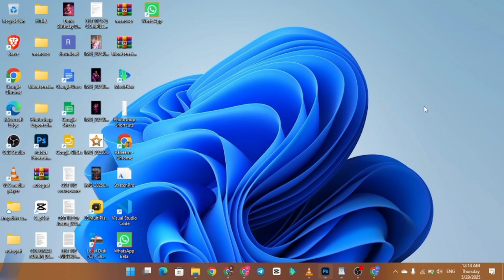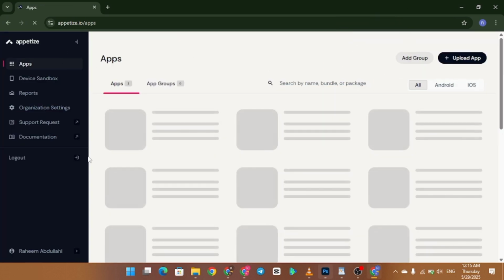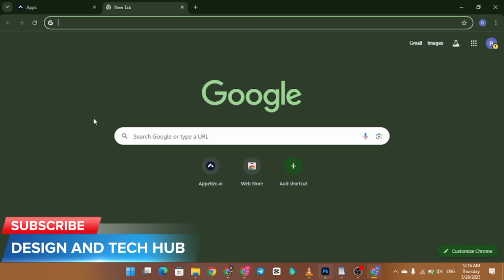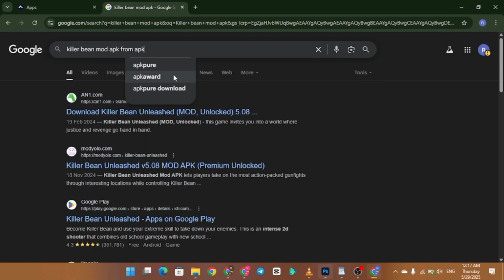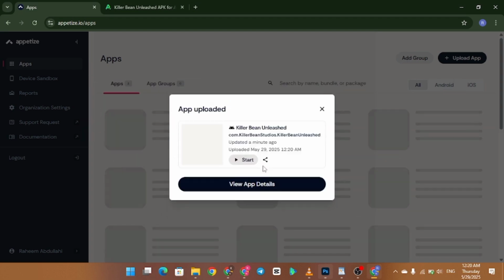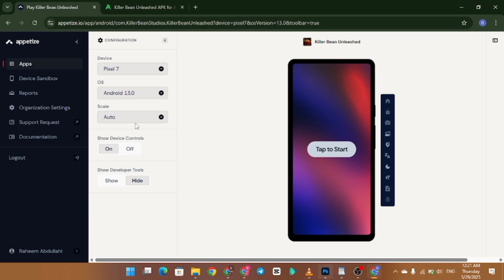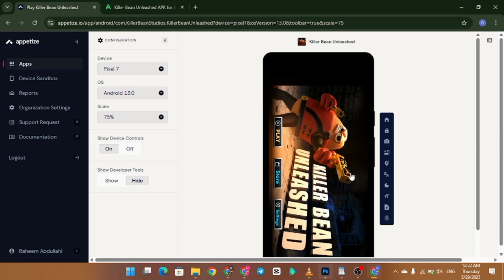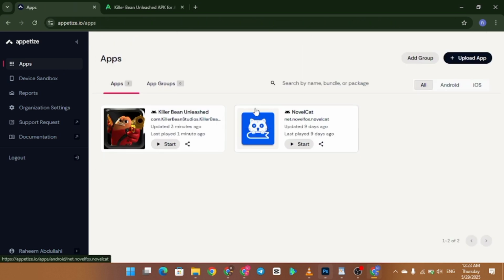This is a full guide on how to run Android apps on PC without an emulator.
The EASIEST Way to Run Android Apps on Your Computer

Have you ever wanted to run your favorite Android apps on a bigger screen? Whether it's playing games, chatting on social media, or using productivity tools — now it’s all possible, and super easy!
In this video/guide, we’ll show you the simplest and hassle-free method to run Android apps on your Windows or Mac computer in just a few minutes.

🔹 Plug-and-play style
🔹 Uses free software/emulators
🔹 Perfect for gamers and regular users alike

With just a few clicks, you can enjoy the Android mobile experience right on your laptop or desktop!